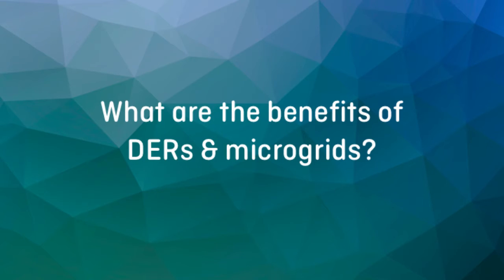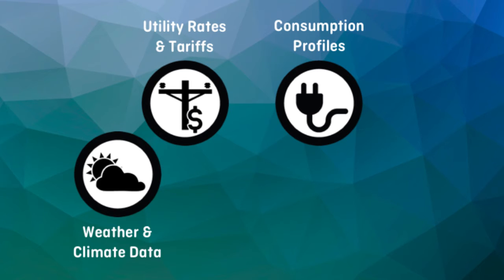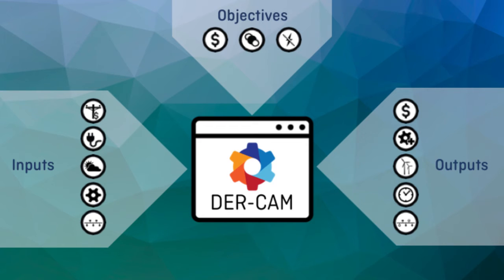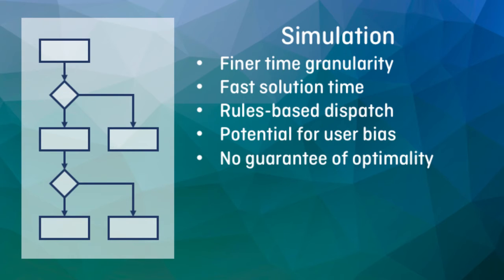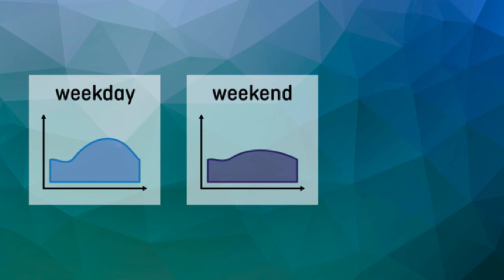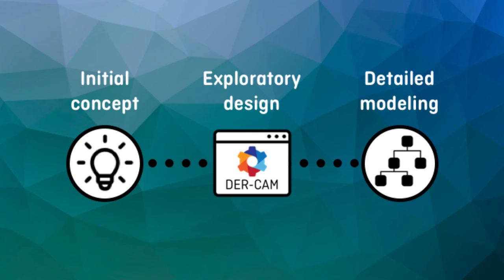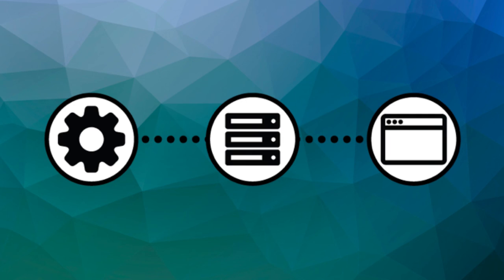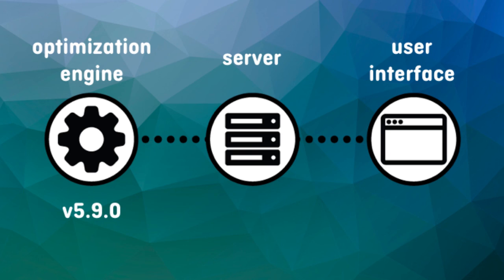DER-CAM Tutorial 01: An Introduction to DER-CAM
Learn more about how to use the Distributed Energy Resources Customer Adoption Model, or DER-CAM, a design and analysis tool for microgrids from Lawrence Berkeley National Laboratory (Berkeley Lab).

Icons by Adrien Coquet, Arjuazka, Casey Ochinang, Greg Cresnar, Juan Pablo Bravo, Konstantin Velichko, Milinda Courey, Mohamed Mbarki, and Vigneshwaram from the Noun Project.